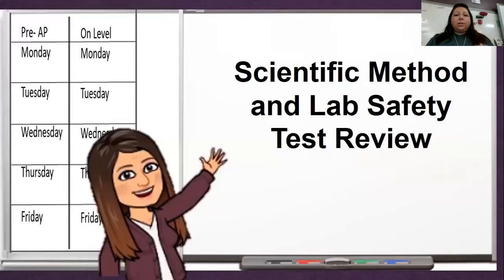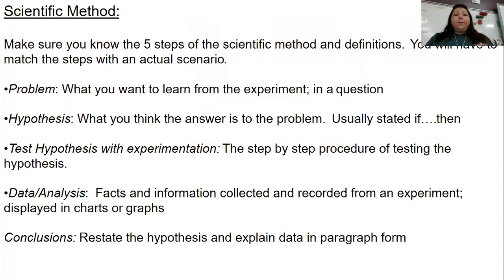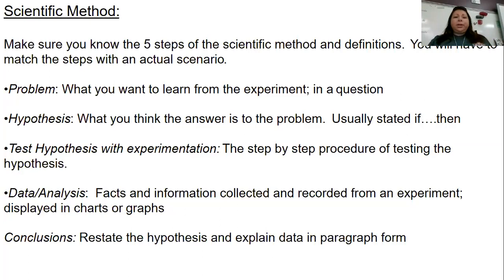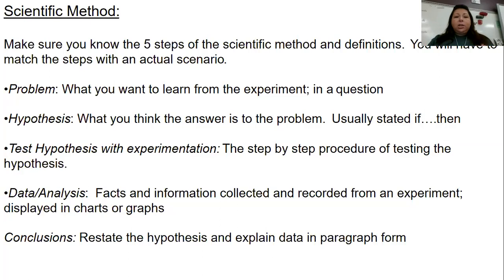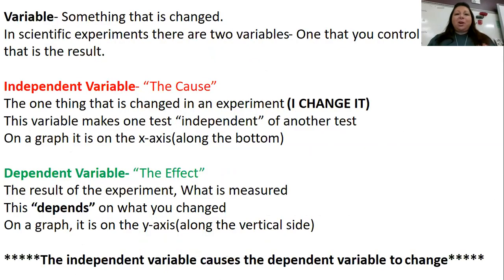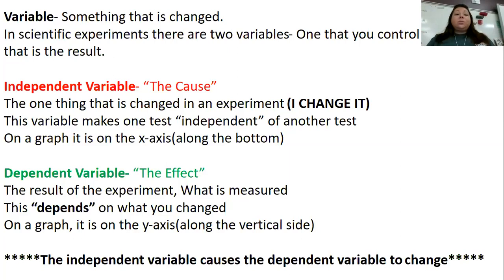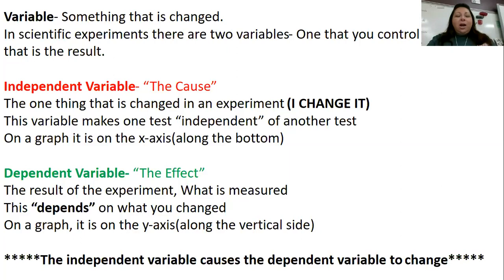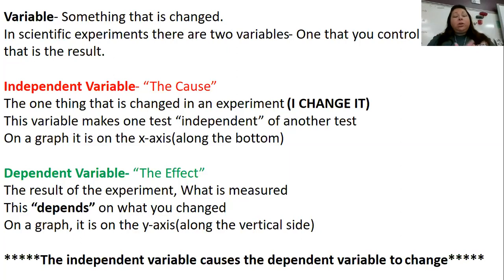Scientific Method, Safety and variables review